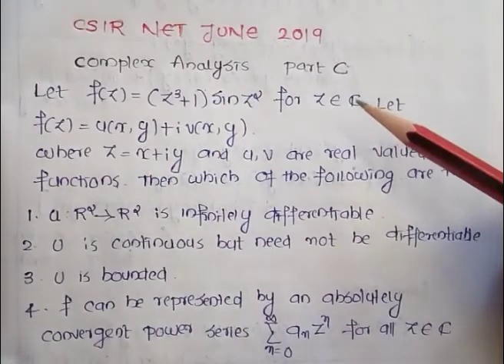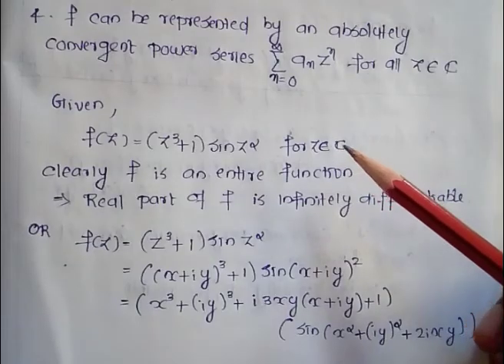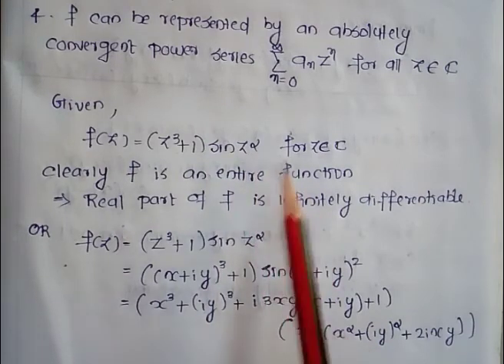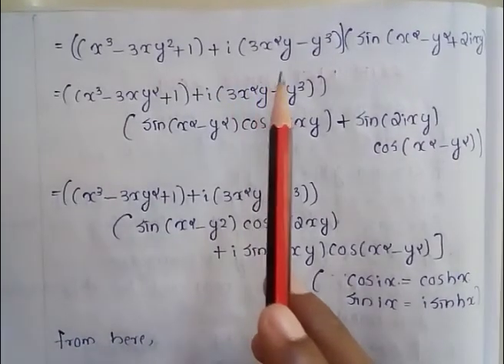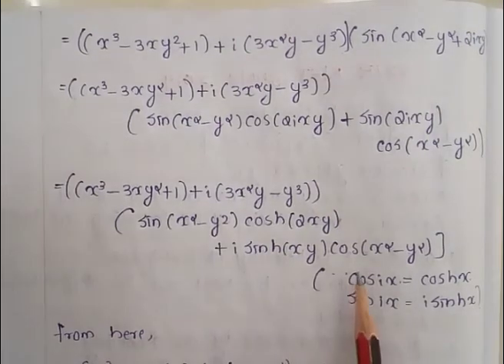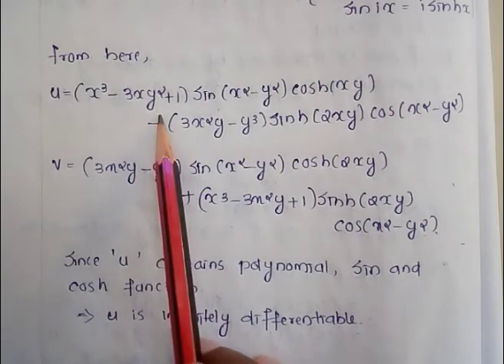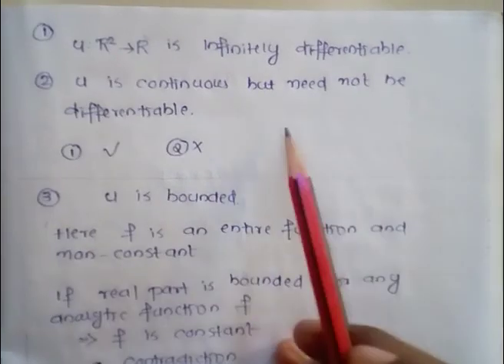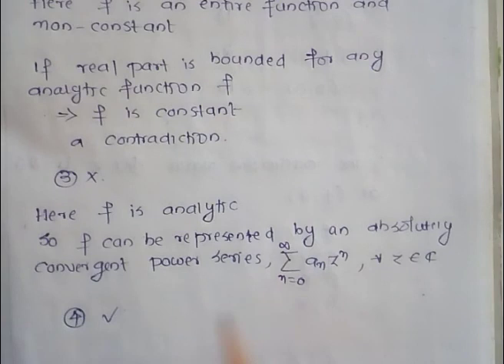CSIR NET JUNE 2019 || COMPLEX ANALYSIS || PART C || UNIT 2 || BOOKLET CODE A || QUESTION NO 79